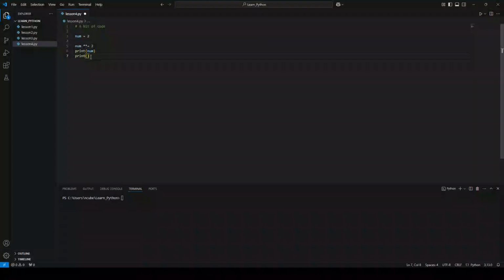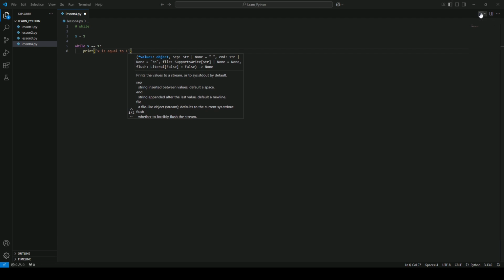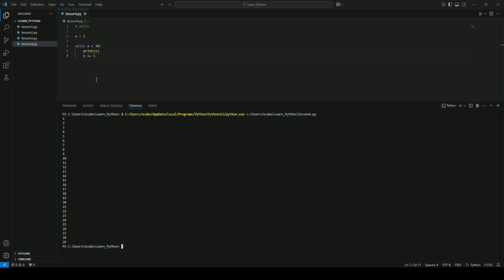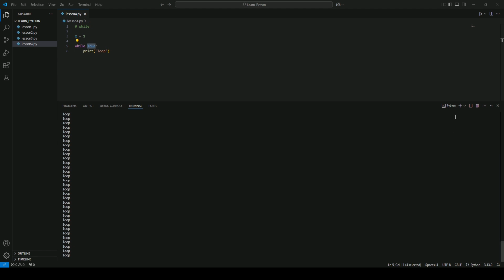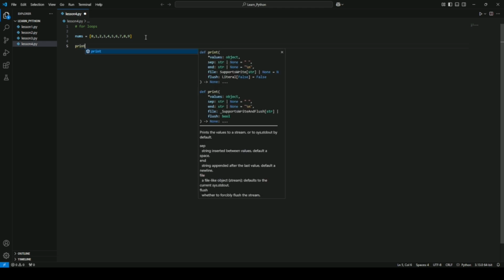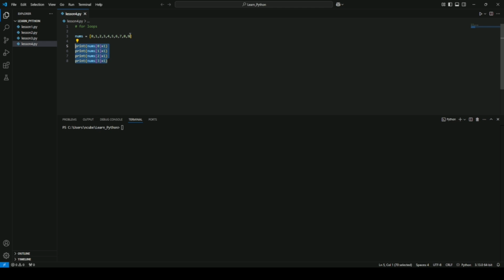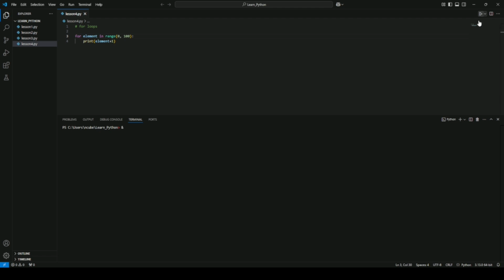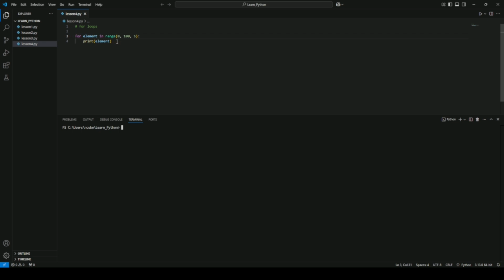Lets Learn Python - pt5 | LOOPS!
This is part 5 of the lets learn python series and in this video i go over another important thing in python ... Loops, how to write and use them.